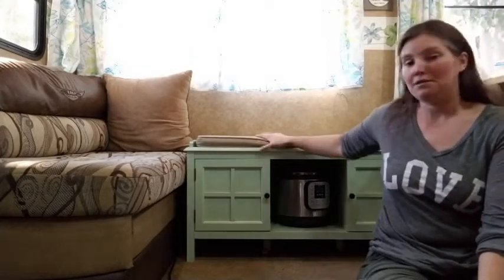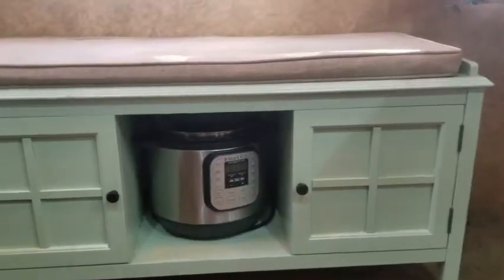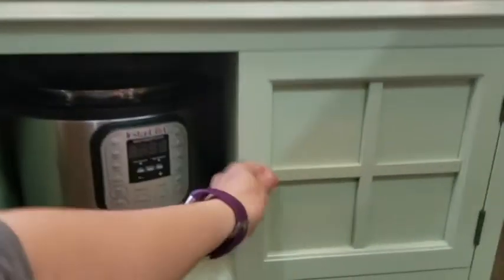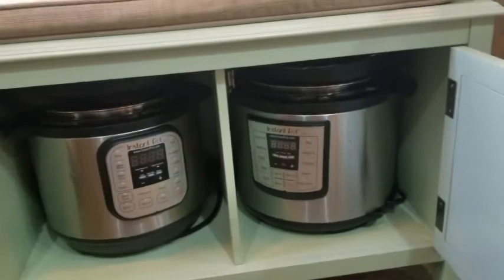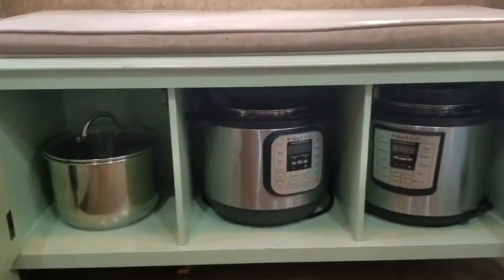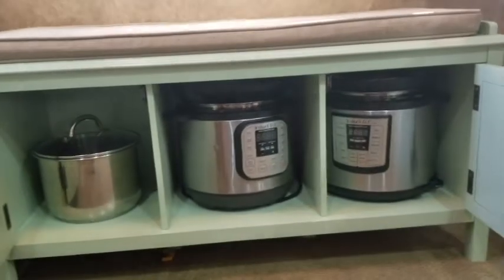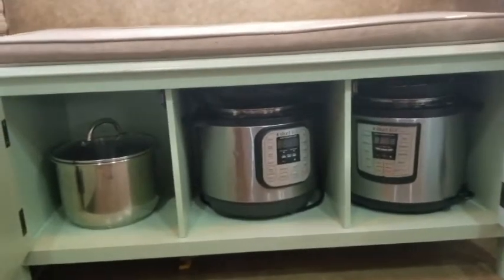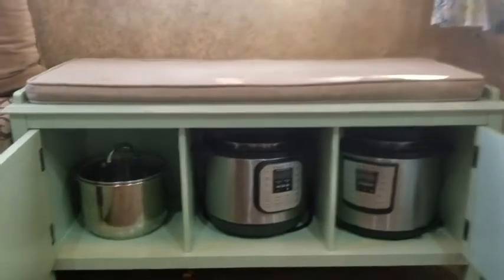Product Review | Windham entryway bench | extra seating & Storage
Windham entryway bench for extra seating at our Ikea Table and for Instant Pot storage.

We removed our jack knife sofa, to make more room for the Ikea table, and in doing so, we needed more seating.  we found this Windham entryway bench at Target, and after doing some measuring, it works great.  It had 3 compartments that accommodate our instant pots and accessories perfectly.

Windham Entryway Bench on Amazon

Thanks for visiting our channel, we're the Boudreauxs!  We are an adventurous family of 7 who in 2016 decided to sell our house and quit our jobs to tour this great country.  We are an eclectic mix of chaos and fun. Dad, mom, big sister and blended bunch of boys traveling, learning, and enjoying life.  Our goal is to visit and paddle board in all 50 states!